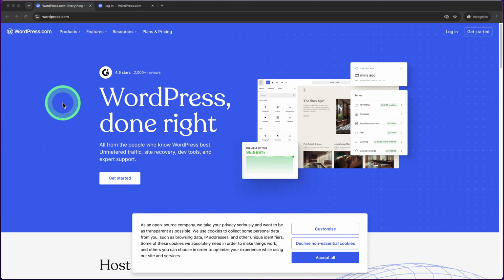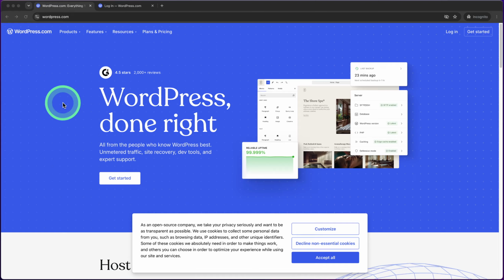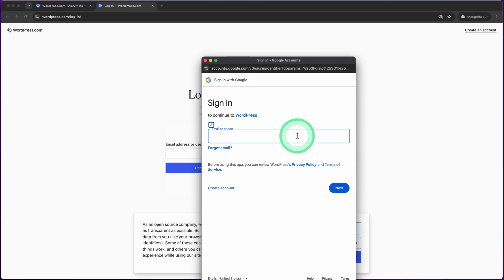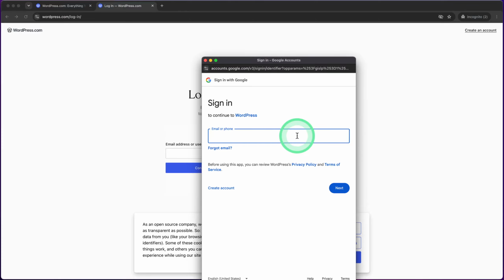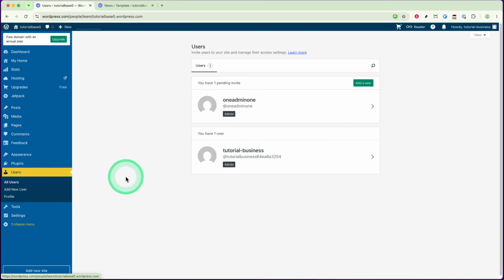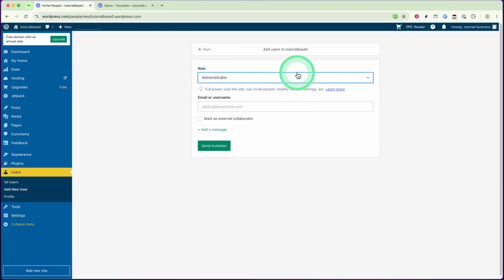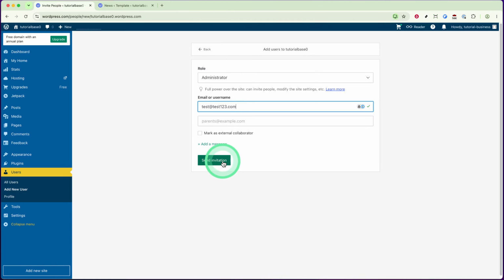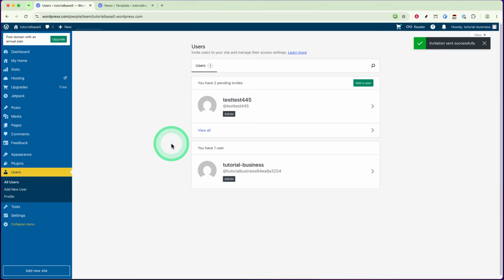How to Add a New Admin User to Wordpress (Step-By-Step) [2026 guide]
00:00 Introduction
00:30 Accessing the WordPress Dashboard
01:17 Navigating to User Management
01:36 Adding a New User
02:04 Assigning Admin Role
02:16 Sending the Invitation
02:31 Conclusion and Next Steps